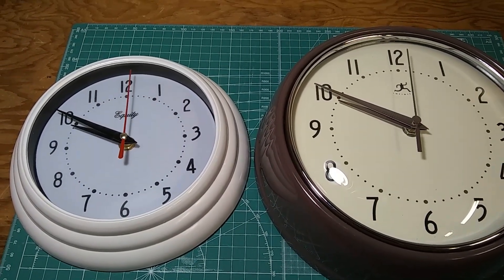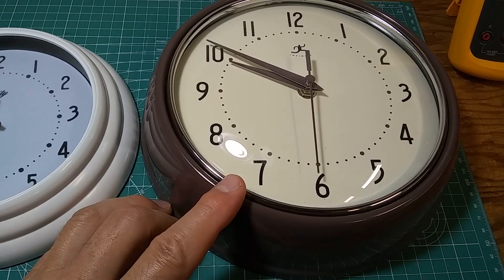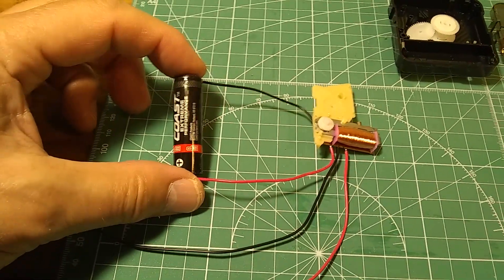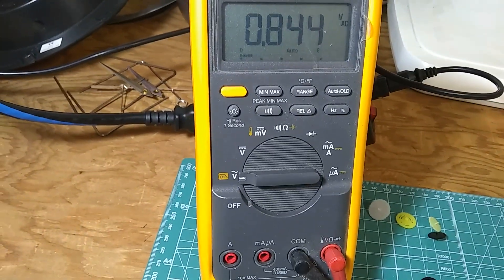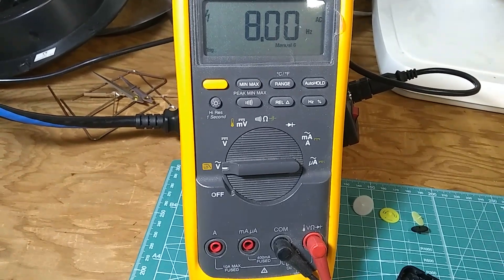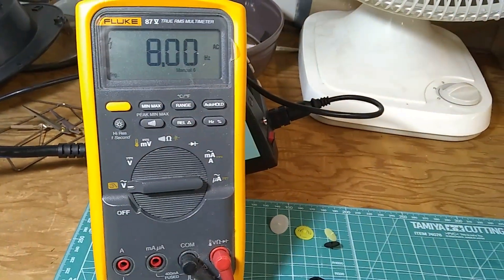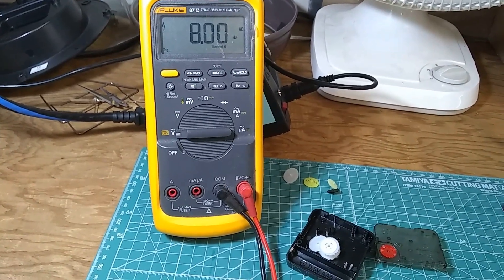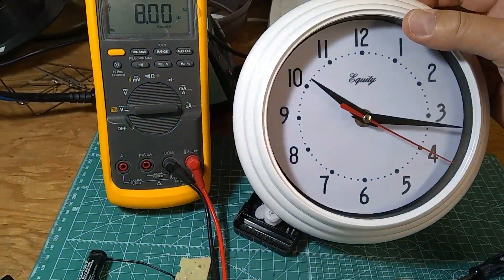Why Does a Silent Continuous Sweep Quartz Clock Deplete the Battery So Fast?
The construction of a silent continuous sweep motion quartz clock is almost exactly the same as a regular "ticking" quartz clock. The only difference is in the frequency of Voltage supplied to the coil of the Lavet motor and the corresponding mechanical gear ratio. The seconds hand in the silent clock makes 16 little steps per second instead of a single tick per second, which is much more quiet and creates the impression of a continuous movement of the seconds hand. The coil of the silent sweep Lavet motor receives square wave AC Voltage at 8 Hertz instead of 0.5 Hz in the regular ticking quartz clock.

This seems a good idea for a silent running clock, however a typical alkaline AA battery normally expected to run a quartz clock for at least 12 months will die in about 3 to 4 months in a silent sweep clock. The reason is that the Lavet motor consumes more power as it makes 16 steps per each second instead of a single step. To compensate for the greater power consumption some manufacturers, like Seiko or Rhythm, use C or D size battery in their silent clocks.